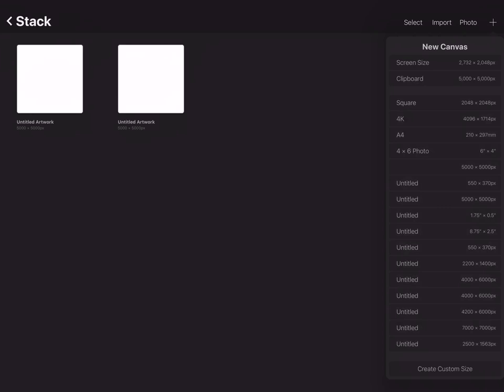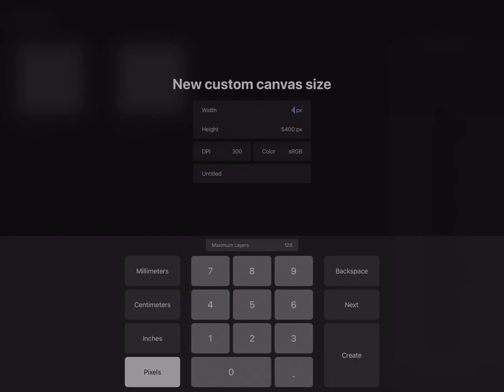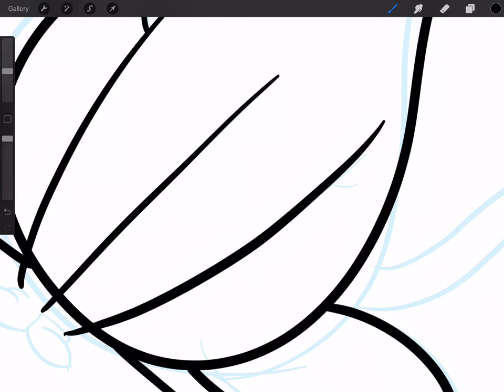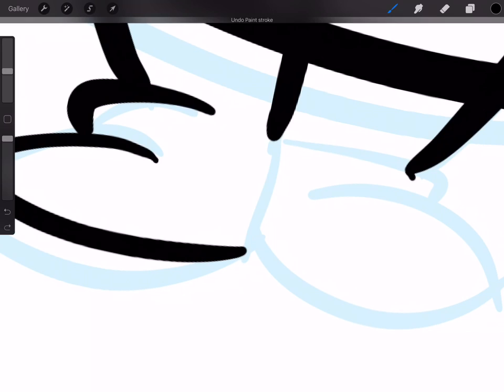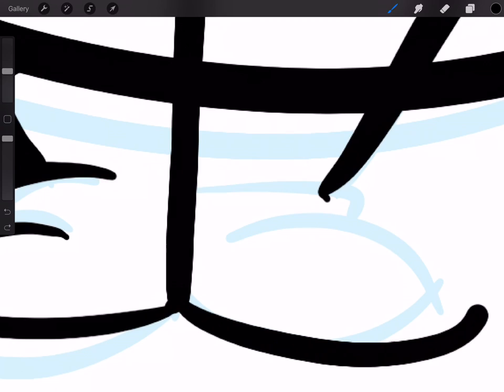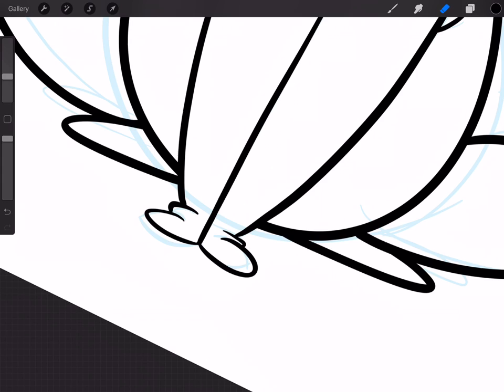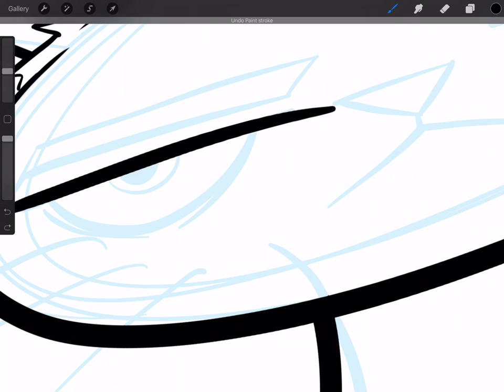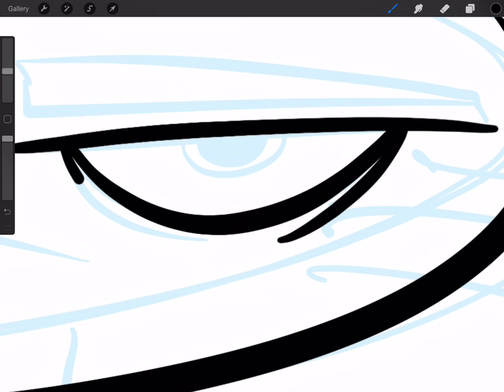How To Use Procreate & iPad To Make T-Shirt Designs!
Want to know if a tablet or iPad Pro is right for you to make your Merch By Amazon designs? Want to learn how to overcome Procreate’s lack of text tools?  Want to see a design from the sketch to the finished PNG file?  I cover all of it here!

***NOTE- this video was made BEFORE Procreate got the text function!***